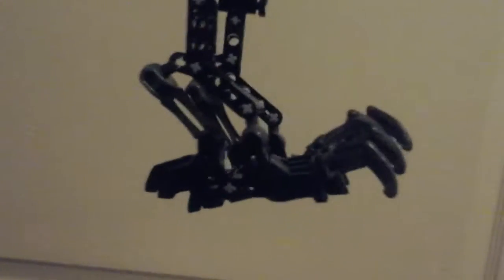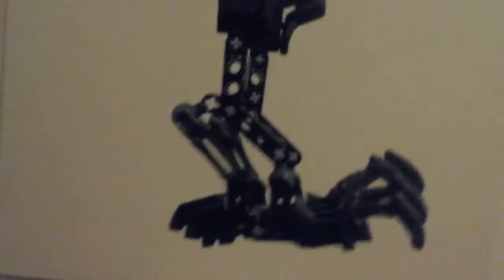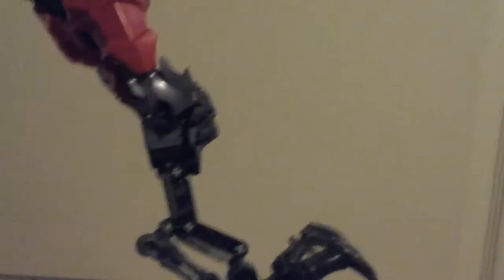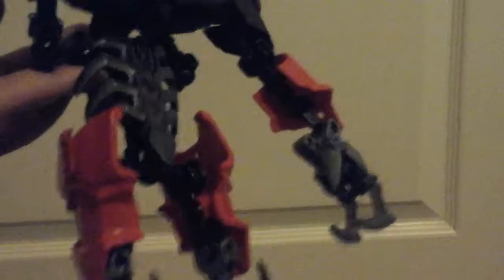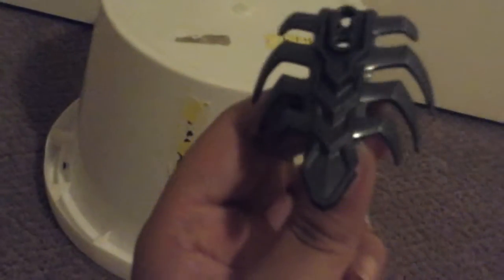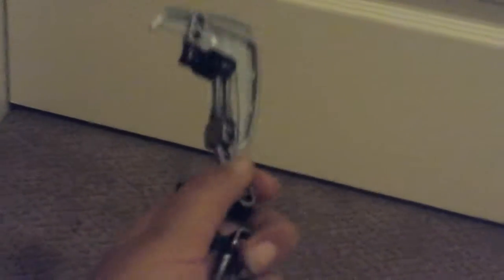Lego Bioncle/Hero Factory moc | Scorch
Name is from Metrogamer77